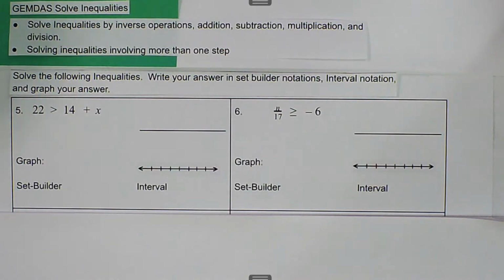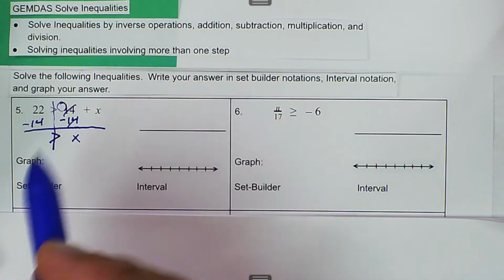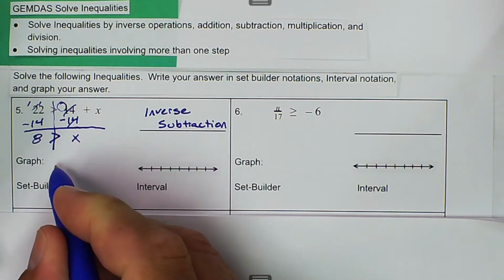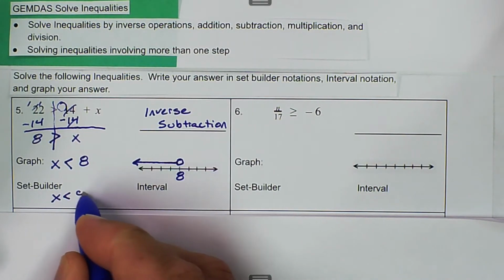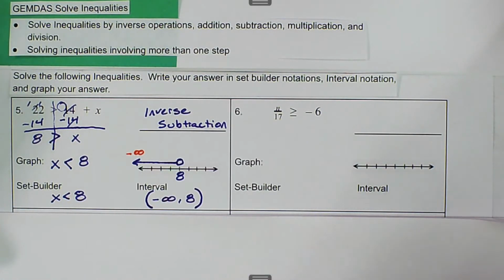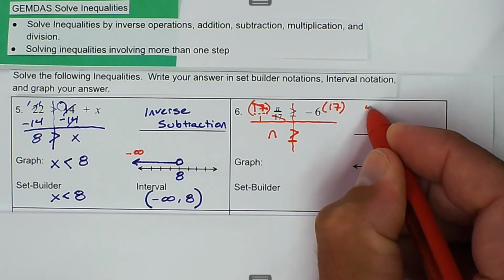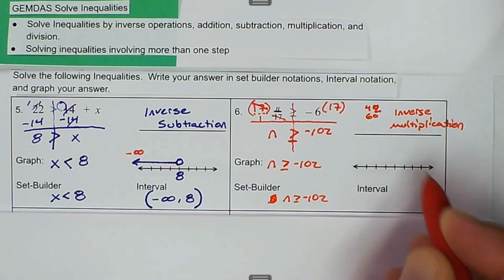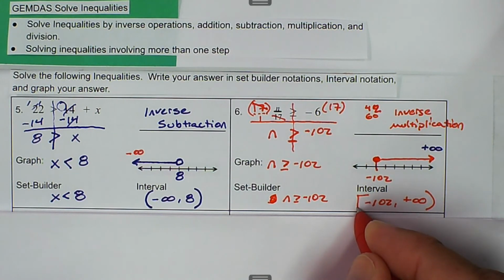A1.02.03.VD.03.GEMDAS Solve Inequalities